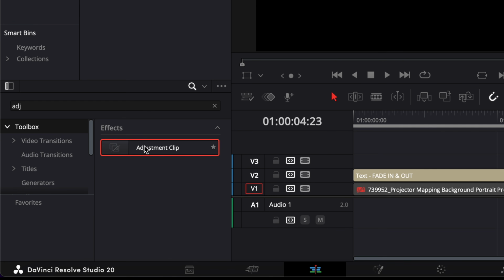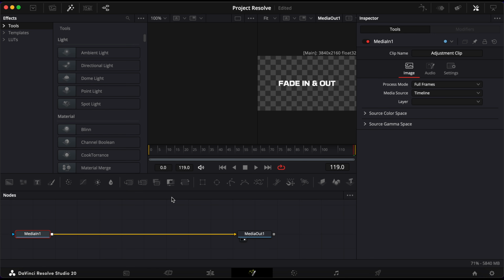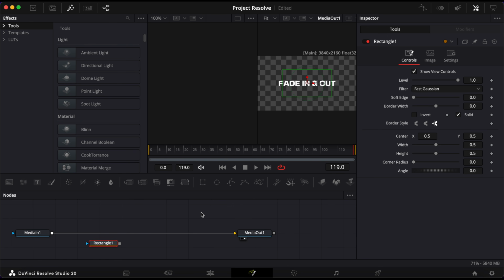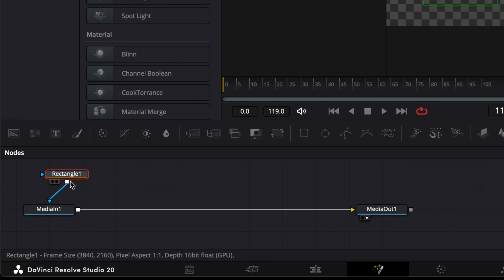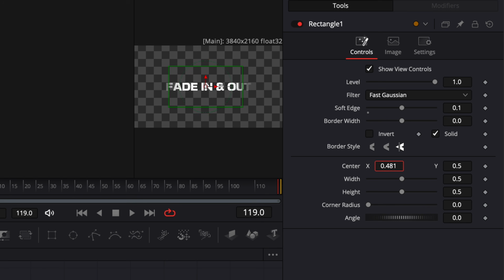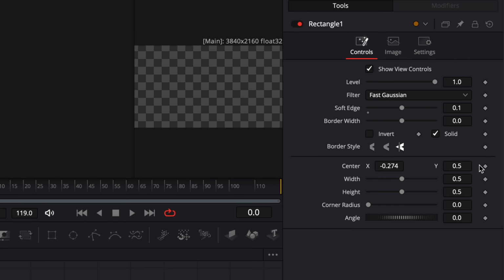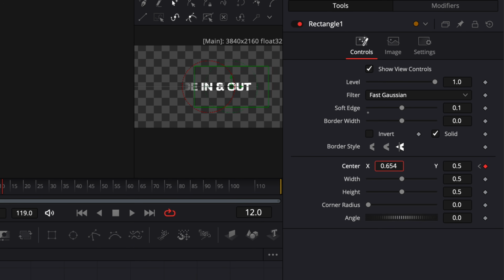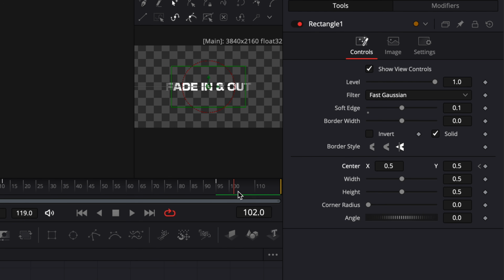How to Fade Text In and Out in DaVinci Resolve (Easy Animation)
🧠 In this video, I’ll show you how to create a clean fade in and fade out text animation in DaVinci Resolve using an adjustment clip and a simple Fusion mask. This technique is perfect for subtle title reveals and professional transitions, and it keeps your original text layer untouched.

⏱️ Timestamps:
00:00 Intro
00:10 Add adjustment clip
00:18 Open in Fusion & add Rectangle
00:37 Smooth mask edge
00:44 Animate fade in & fade out
01:13 Final result

If you're looking to add polished animations to your videos, this method is a fast and clean solution.